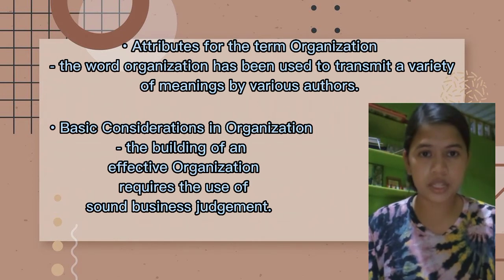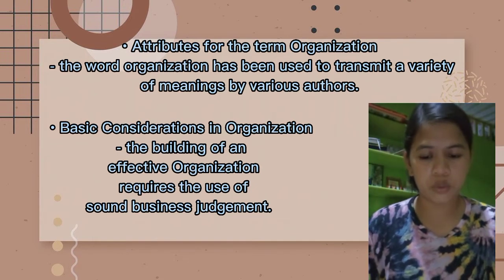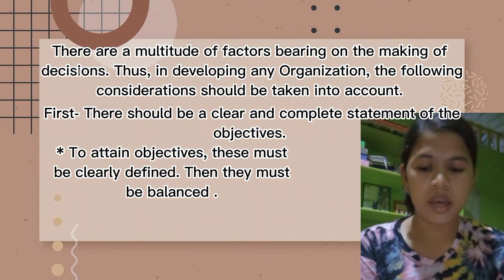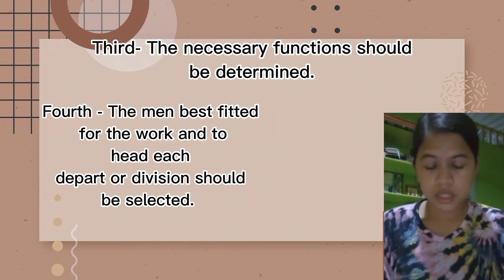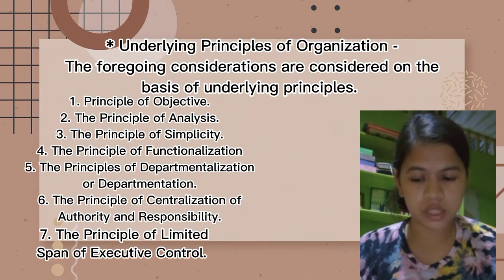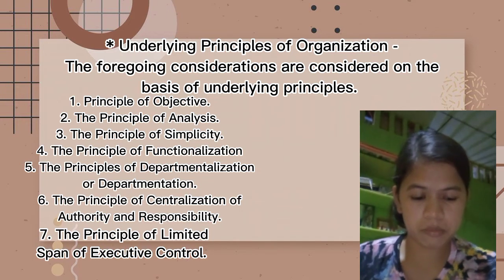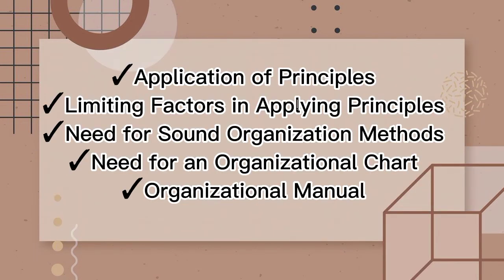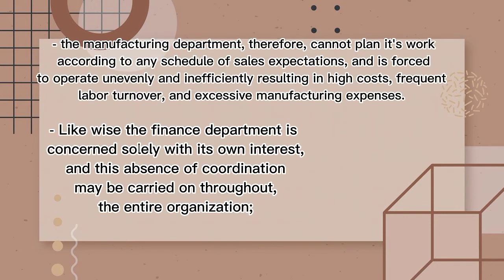Chapter 2 . Theory of Organization in Business and Industry